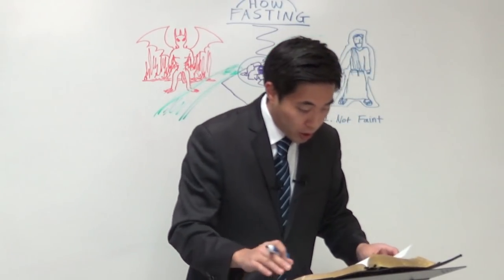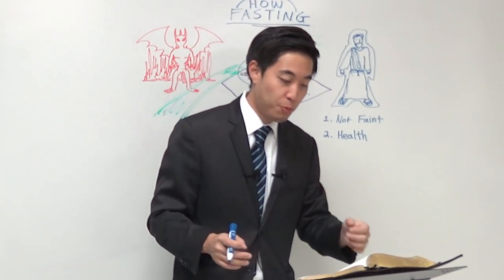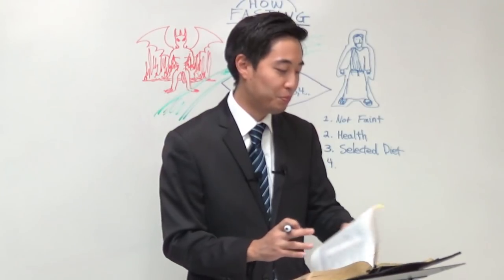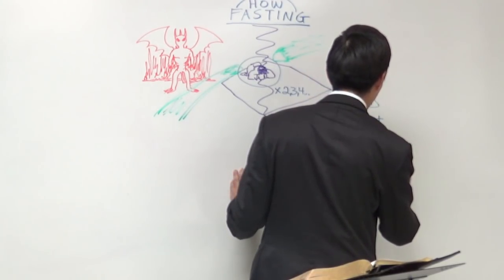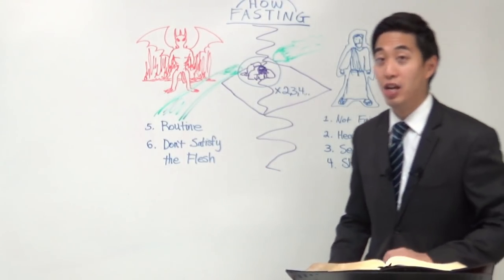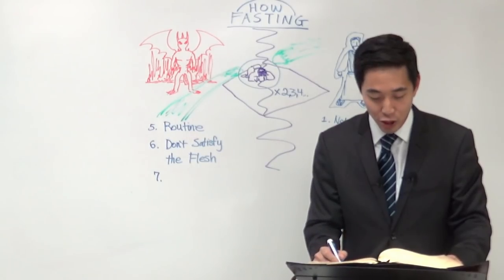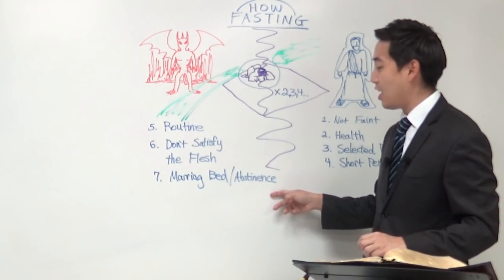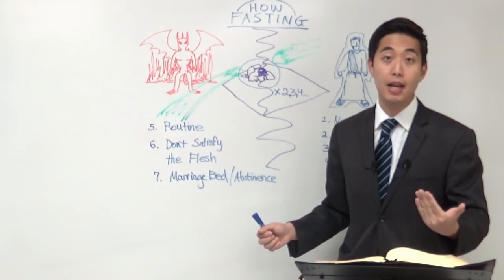People Don't Fast And Pray PROPERLY. Here's How | Dr. Gene Kim